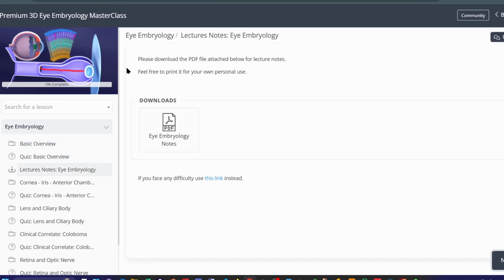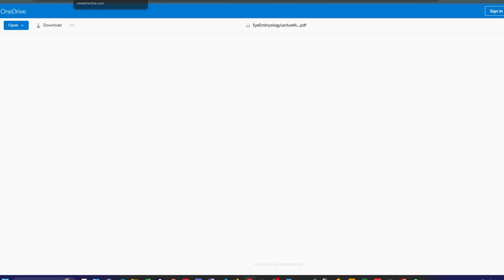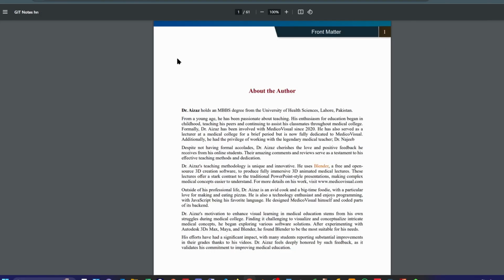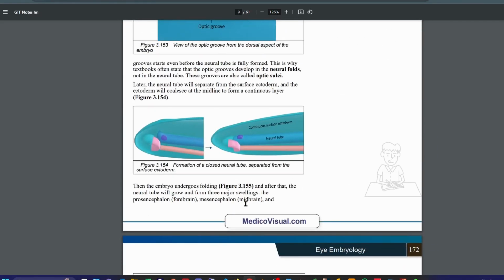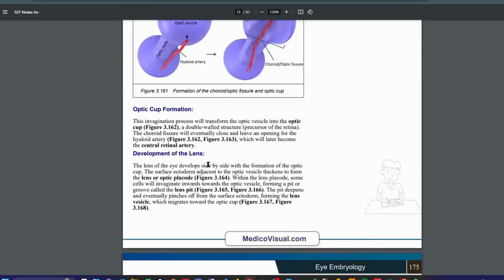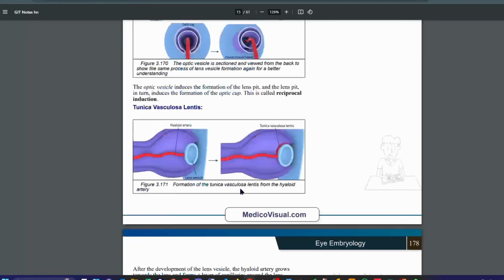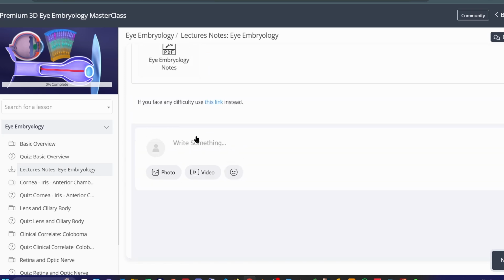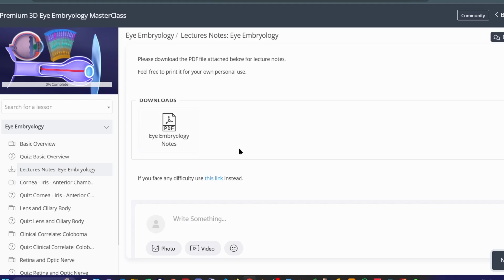Announcement: Eye Embryology PDF lecture notes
Hello, I'm Dr. Aizaz here with a quick announcement. The lecture notes for the Eye embryology lectures are now available in your member's area. You can download the PDF notes by going to the member's area, clicking on the lecture notes, and then downloading the PDF. Let me show you how to download them.